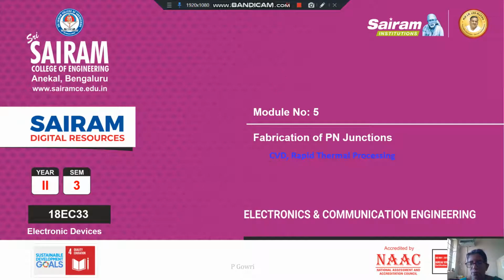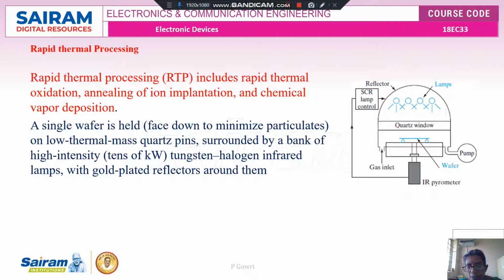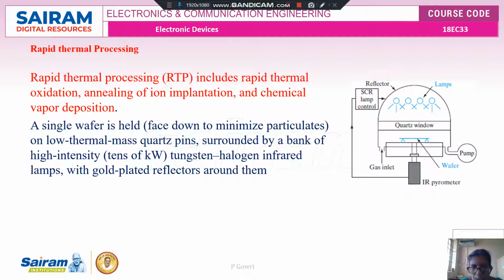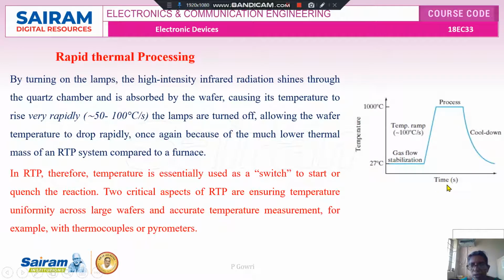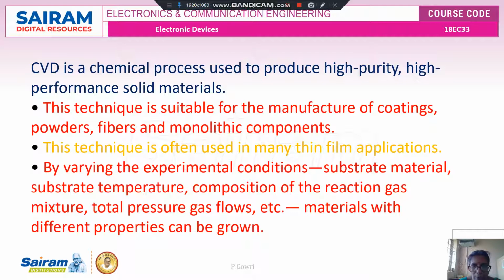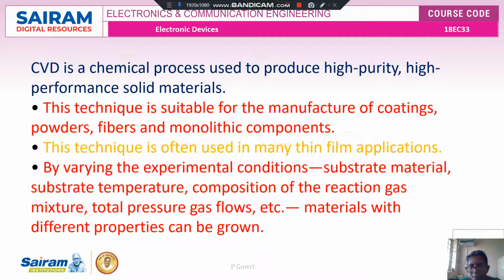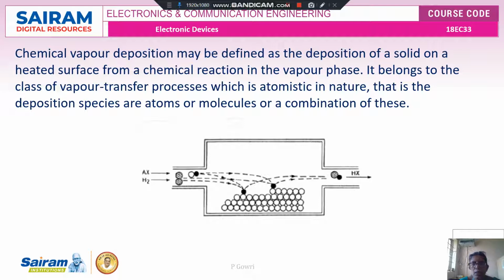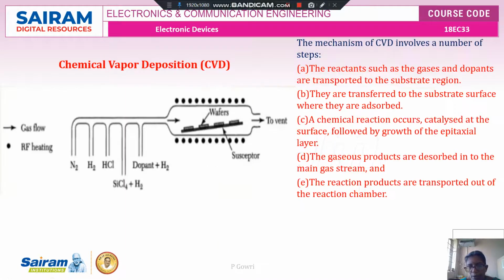Lecture Video_18EC33_Module5_RTP,CVD_P Gowri